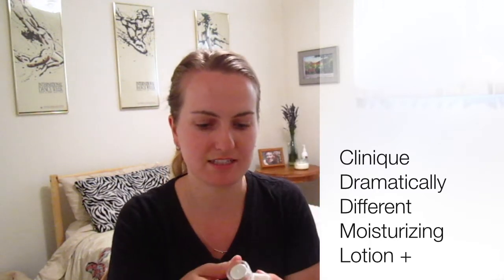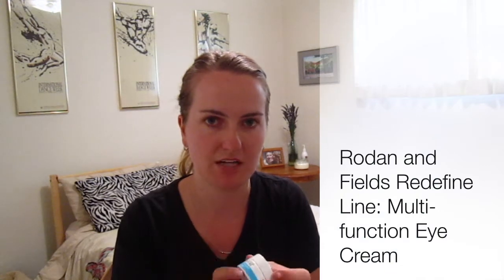My Skin Care Routine for Sensitive Skin | Dana Lester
Tell me about your oil cleansers, please! What one is your favorite??

Thank you for visiting my youtube channel, hope you enjoy!

This is the beginning of more videos like this, so keep an eye out!

Rodan and Fields Soothe Line Step 2: Sensitive Skin Treatment

Rodan and Fields Soothe Line Step 4: Mineral Sunscreen SPF 30